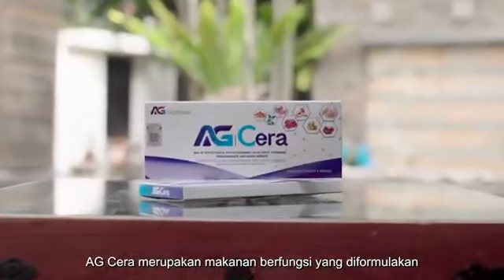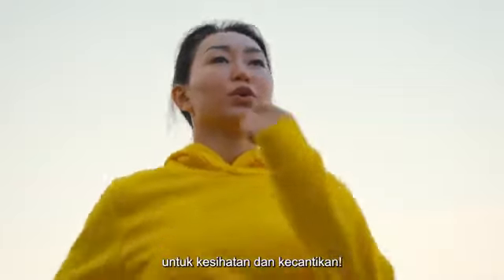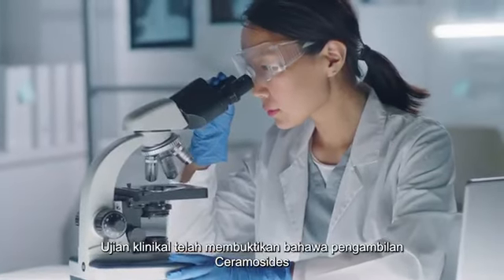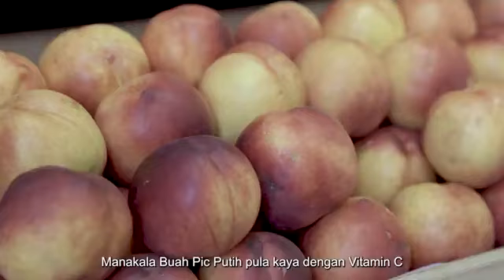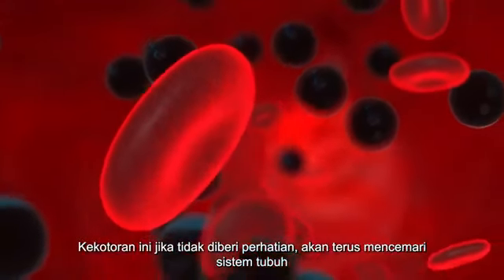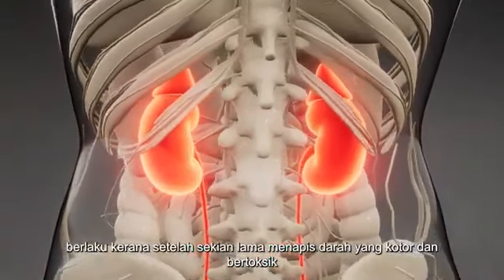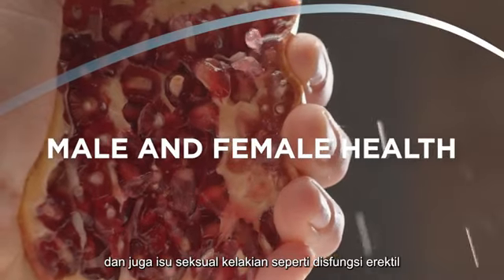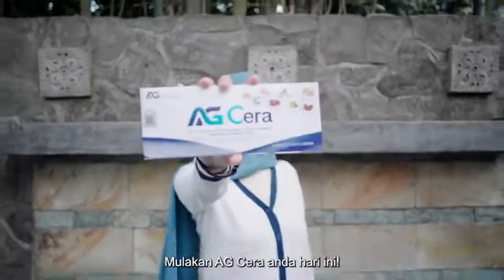AG CERA DETAILS